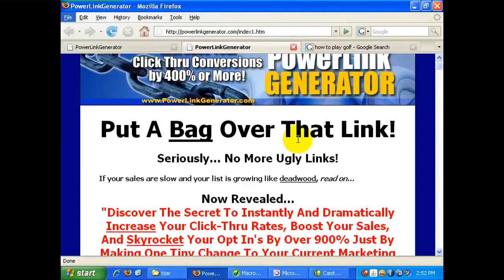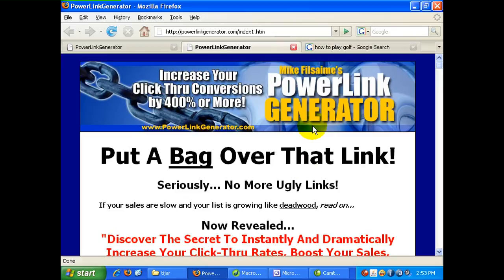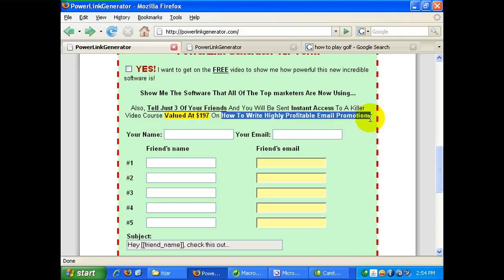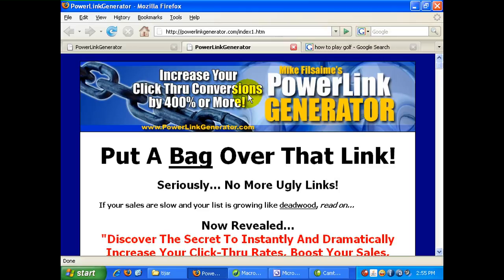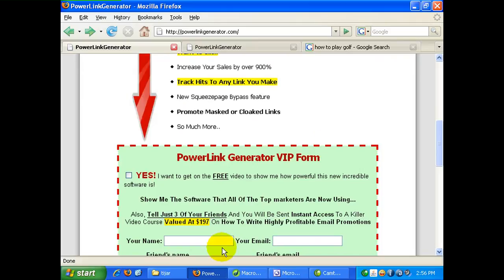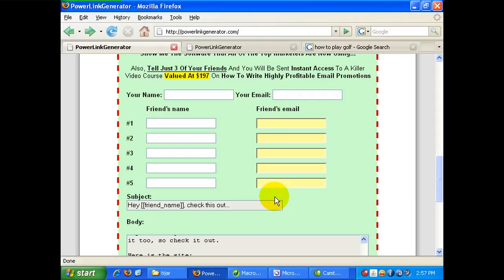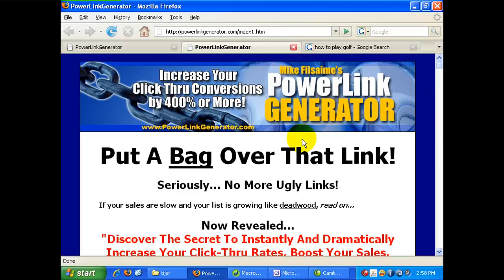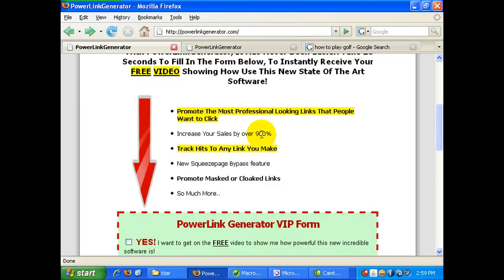How To Make A Squeeze Page for Speical Offers on Licensed Friend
Niche4Marketing.com is a FREE training site to "Help You Make Money Online"
How To Make A Squeeze Page for Special Offers